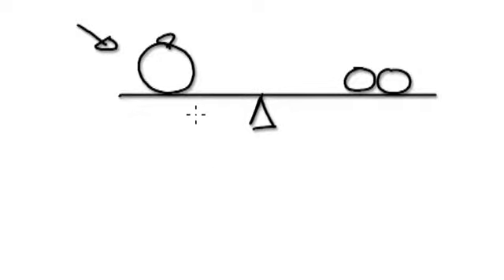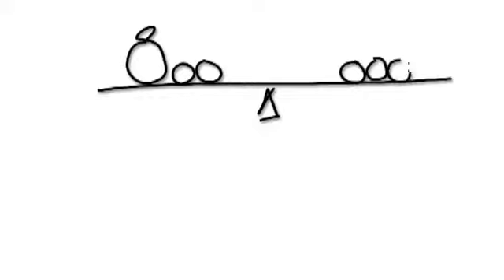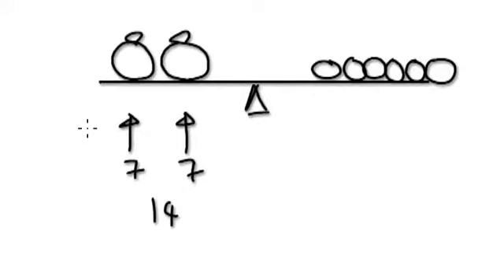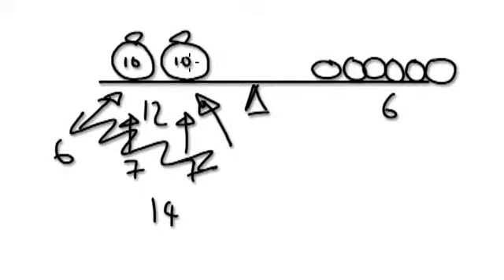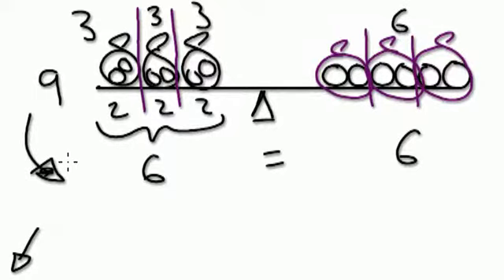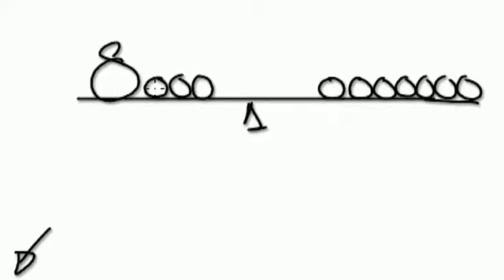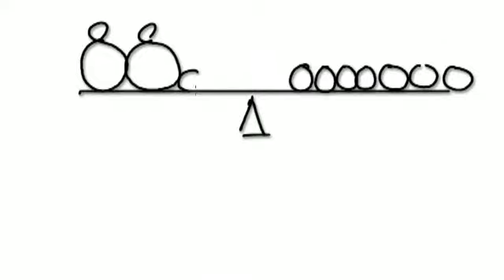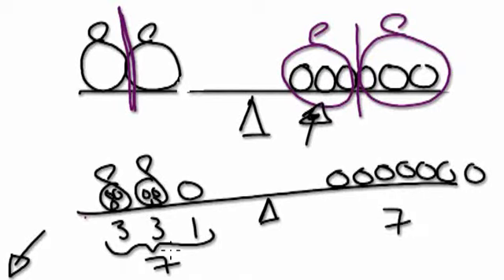Video 37 - Bags and Sweets 1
Just play the game, it will help you later when it comes to equations.